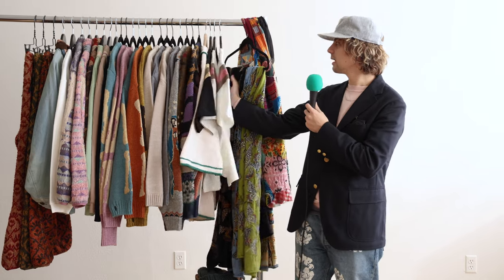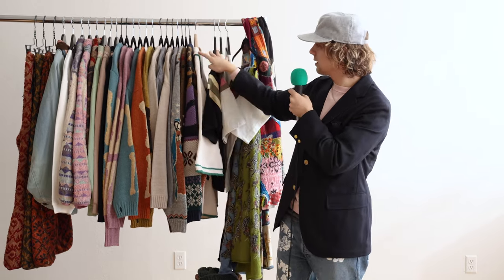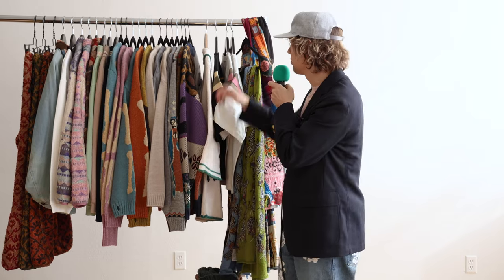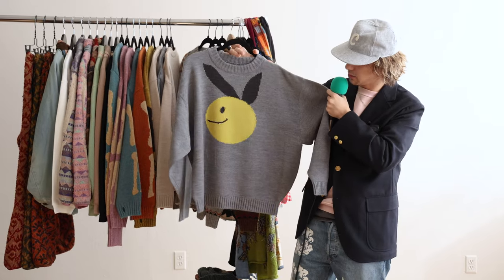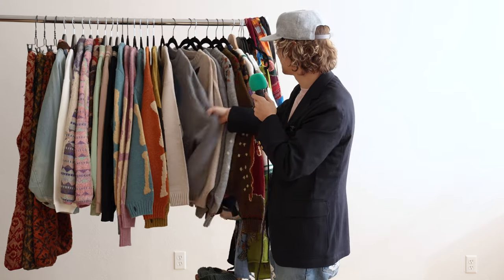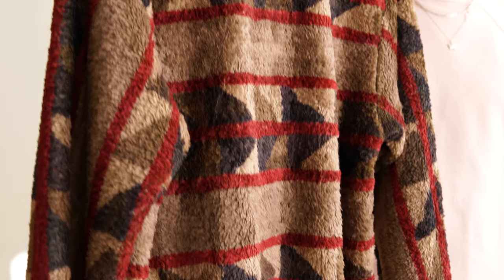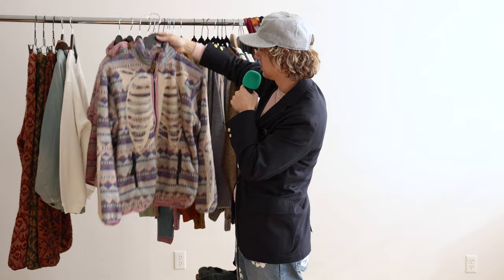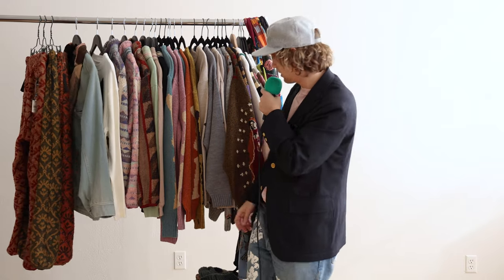Showing you Everything from Kapital Fall/Winter '22 [Delivery 4]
We're walking you through our fourth delivery of Kapital FW'22. Let us know which pieces you're into the most!